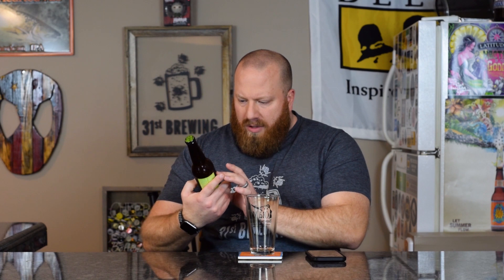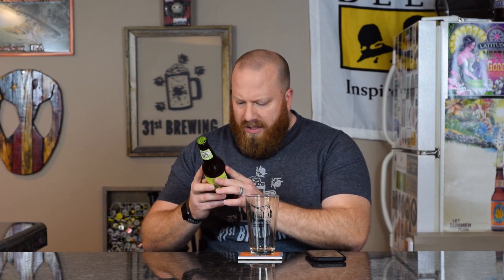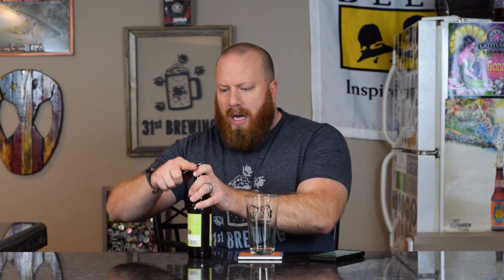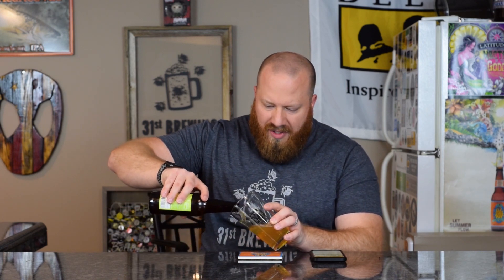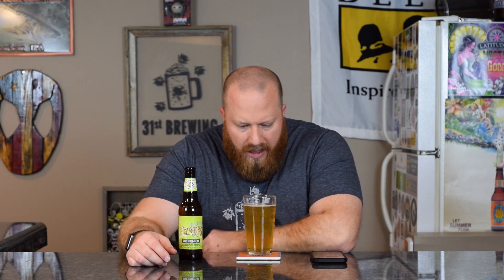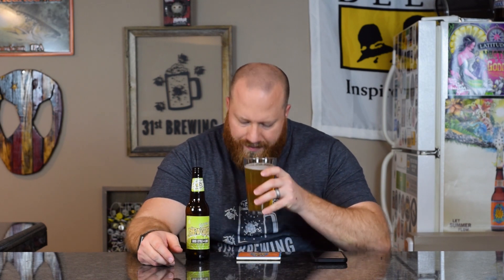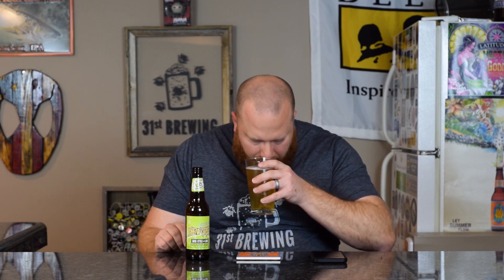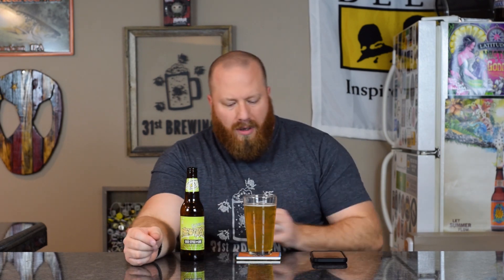Lakefront Brewery New Grist Gose with Lime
Lakefront Brewery New Grist Gose with Lime is a gluten-free craft beer. New grist goes with lime is a goes style beer. This craft beer is made with lime and sea salt. New grist goes with lime is 5.1% ABV and 10 IBUs. In this beer review, we will review the color, smell, and taste of this craft beer.